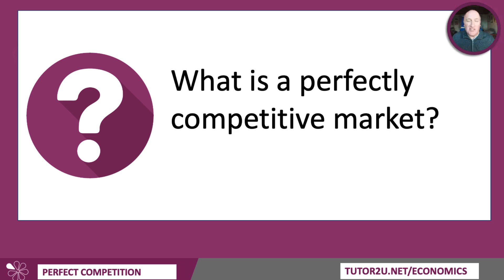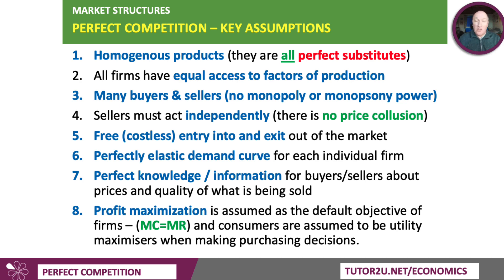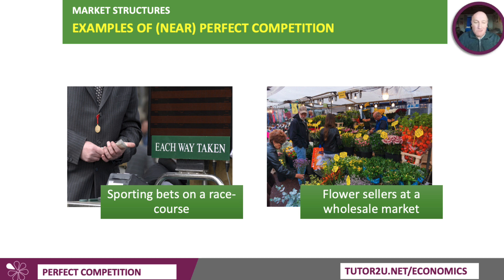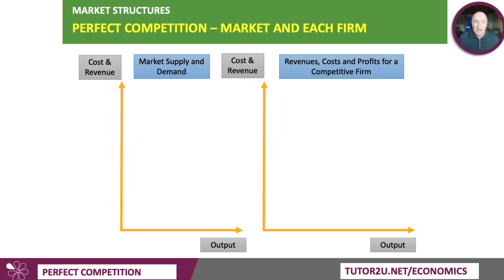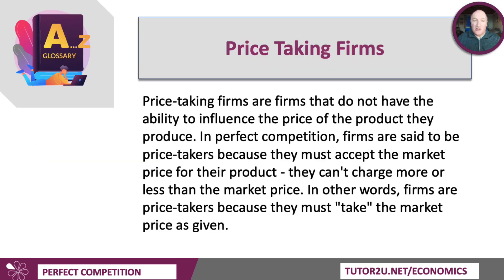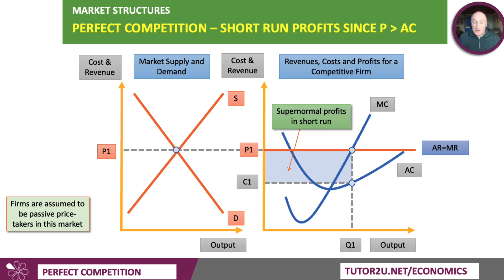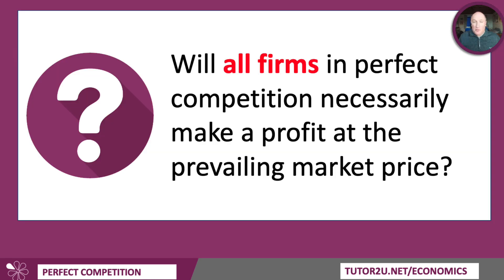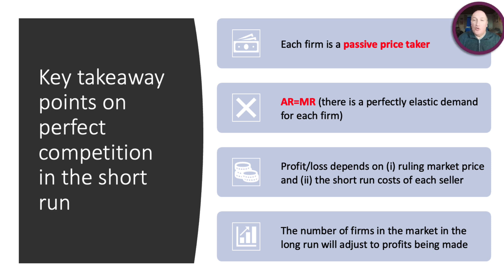Perfect Competition I A-Level and IB Economics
This revision video covers perfect competition as a market structure.

Perfect competition is a theoretical market structure where certain idealized conditions are met, resulting in a perfectly competitive market. These conditions include:
Large number of buyers and sellers: There are many buyers and sellers in the market, and no single buyer or seller can influence the market price.
Homogeneous products: The products sold in the market are identical or highly similar, and consumers have perfect information about their characteristics.
Perfect information: All buyers and sellers have perfect information about the market, prices, and product characteristics.
Easy entry and exit: It is easy for new firms to enter the market and existing firms to exit, allowing for flexible adjustments to market demand and supply.
No barriers to entry or exit: There are no legal, technological, or economic barriers that prevent new firms from entering the market or existing firms from exiting.
Profit maximization: Firms aim to maximize their profits by producing at the level where their marginal revenue equals their marginal cost.
In a perfectly competitive market, prices are determined by the intersection of market demand and supply curves, and no single buyer or seller can influence the market price. Firms are price-takers, meaning they must accept the market price determined by the interaction of market forces.
However, it is important to note that perfect competition is a theoretical concept, and few real-world markets meet all of these conditions. Many markets exhibit some degree of competition but also have characteristics that distinguish them from perfect competition, such as product differentiation, market power, or information asymmetry.